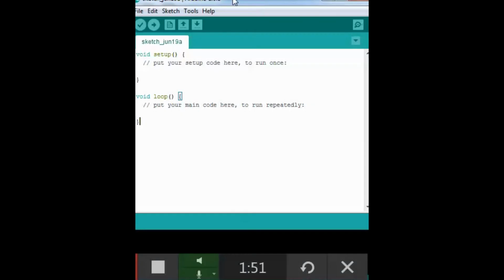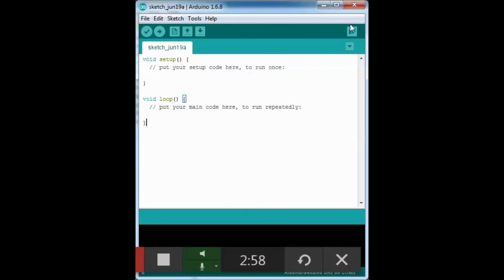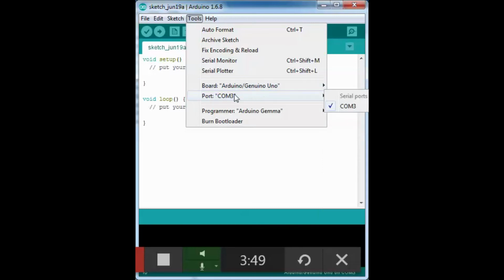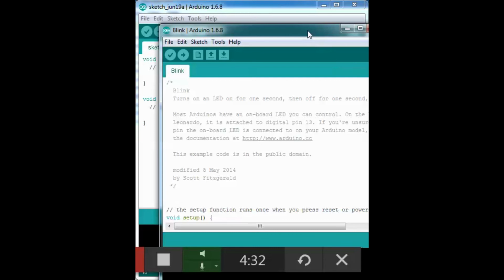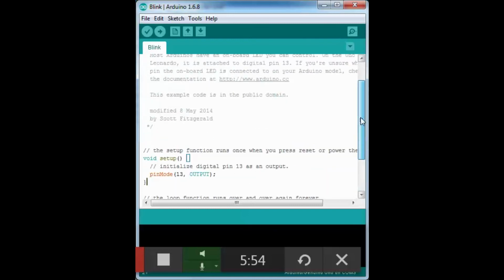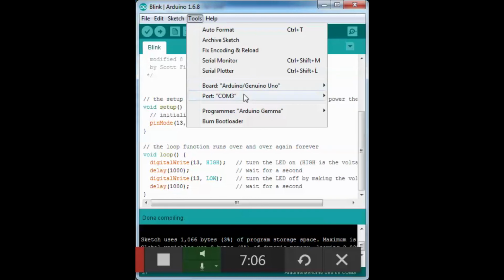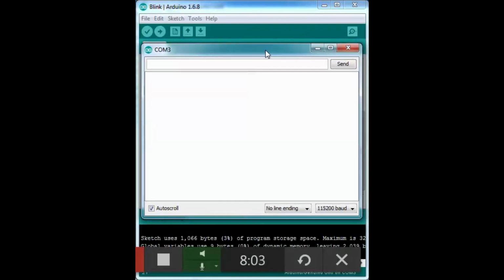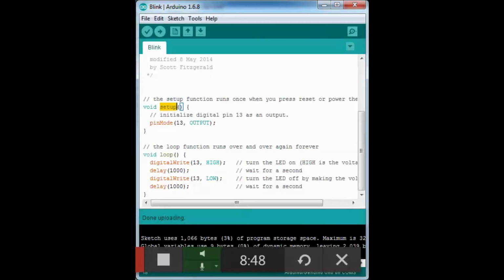Introduction to Arduino IDE - For Beginners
In this video I have given a introduction to the IDE tool for arduino.